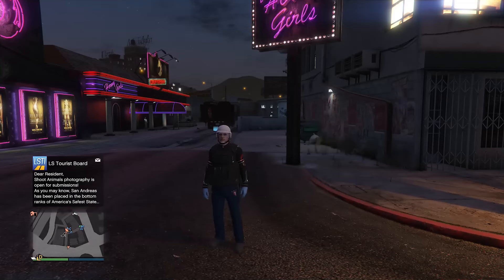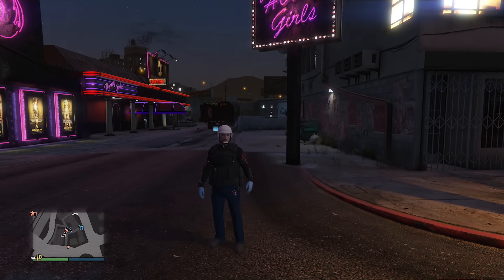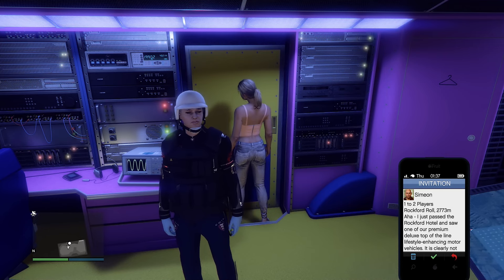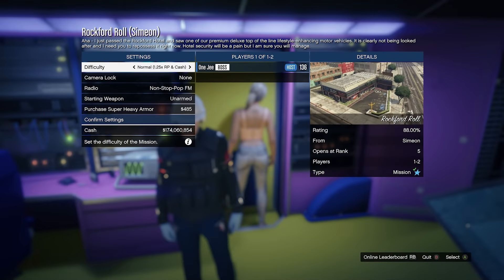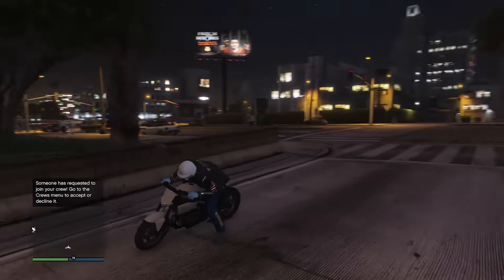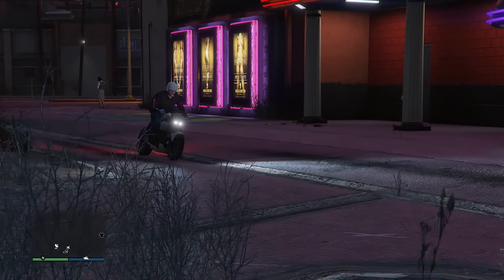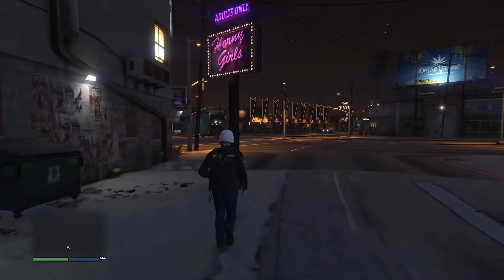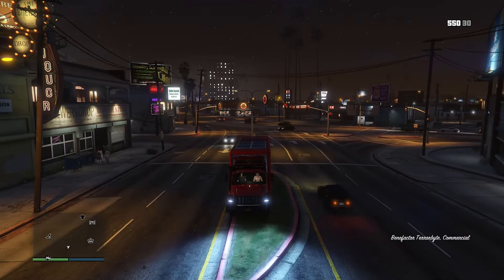🔥WORKAROUND🔥GTA 5 GCTF ANY CAR GIVE CARS TO FRIENDS GLITCH! FREE CARS! (XBOX/PSN) 1.68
GTA 5
GTA 5 Online
GTA 5 Glitch
GTA 5 Money Glitch
GTA 5 1.67 Update
GTA 5 Xbox
GTA 5 PSN
GTA 5 Free Cars
GTA 5 GCTF Glitch
GTA 5 Car Duplication
GTA 5 Tips and Tricks
GTA 5 Tutorial
Grand Theft Auto V
Gaming Glitches
Video Game Exploits
Free GTA 5 Vehicles
GTA 5 Online Tricks
How to Give Cars to Friends
GTA 5 Money Making